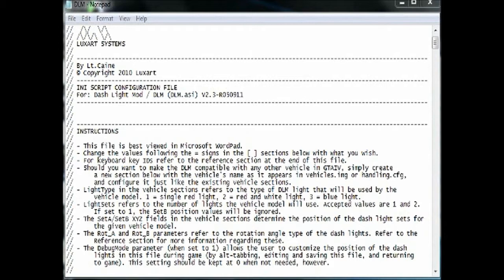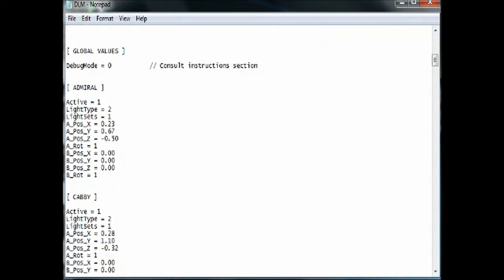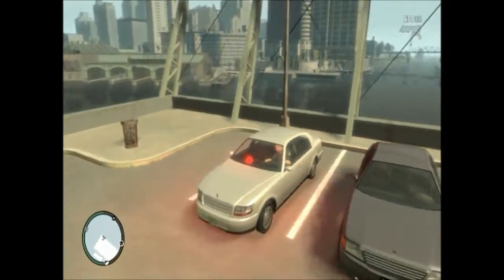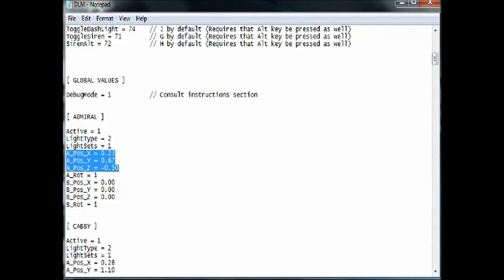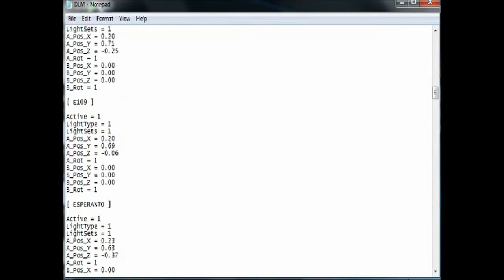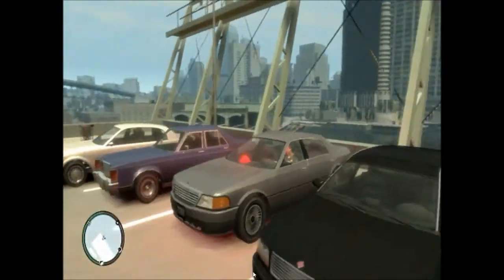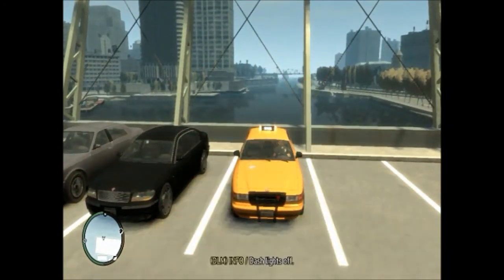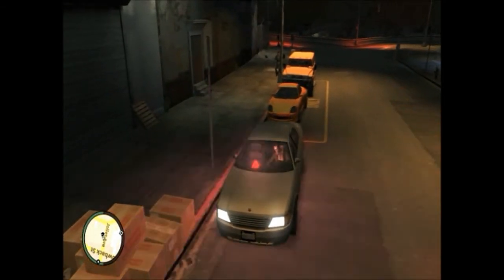GTA IV Dash Light Mod DLM How To Modify AND GET!!!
Hey guys this is a tutorial on how to modify dash light mod DLM to work in any vehicle in the game. I hope you guys enjoy it its only for pc and I will leave a link for Dash light mod so you can have it to.